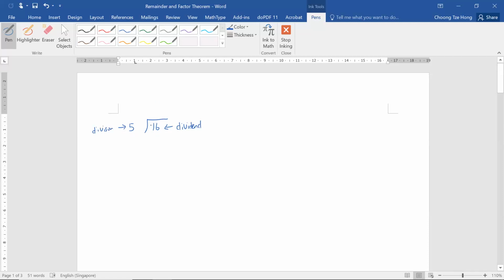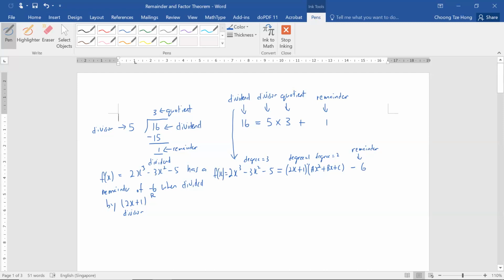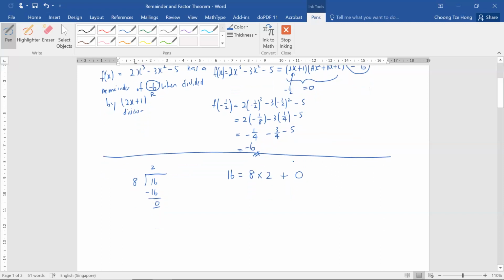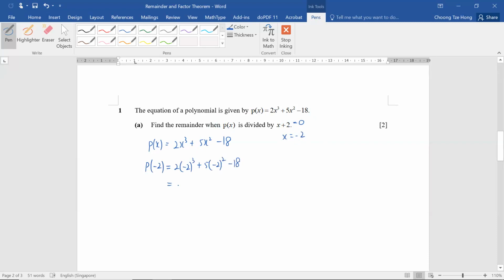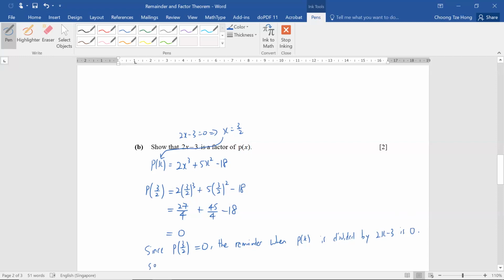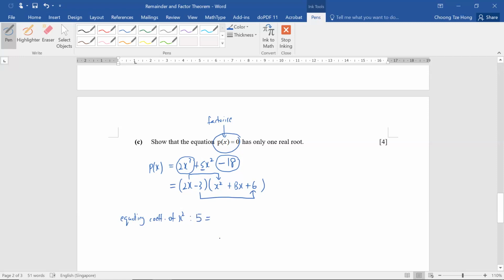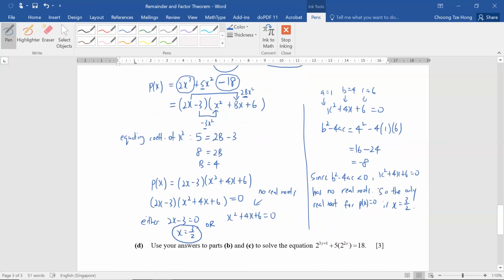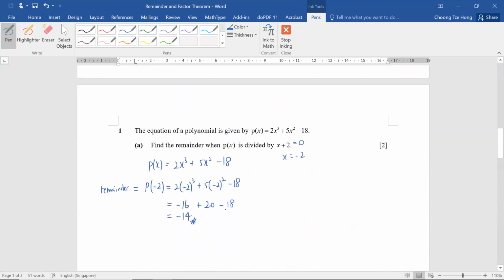𝐀𝐝𝐝𝐢𝐭𝐢𝐨𝐧𝐚𝐥 𝐌𝐚𝐭𝐡𝐞𝐦𝐚𝐭𝐢𝐜𝐬 𝐂𝐨𝐧𝐜𝐞𝐩𝐭 𝐑𝐞𝐜𝐚𝐩 [𝐑𝐞𝐦𝐚𝐢𝐧𝐝𝐞𝐫 𝐚𝐧𝐝 𝐅𝐚𝐜𝐭𝐨𝐫 𝐓𝐡𝐞𝐨𝐫𝐞𝐦]